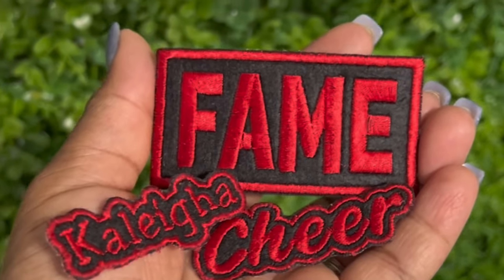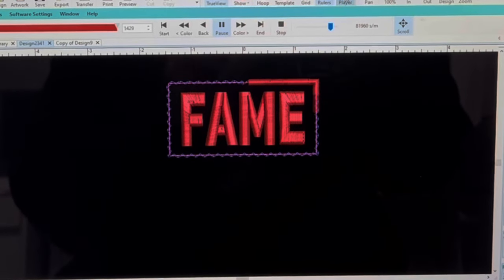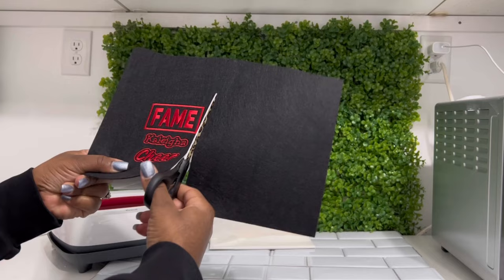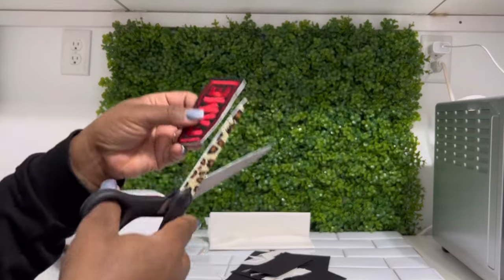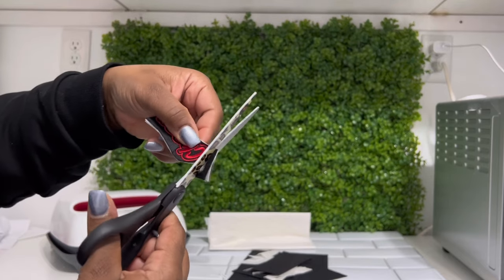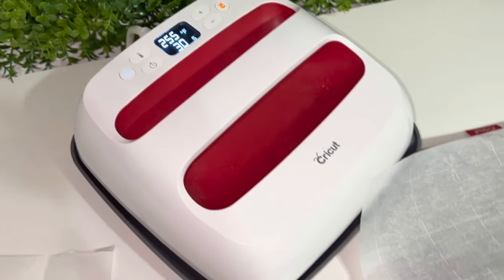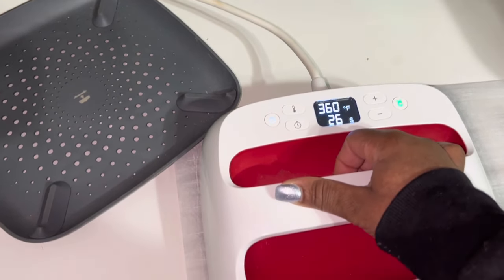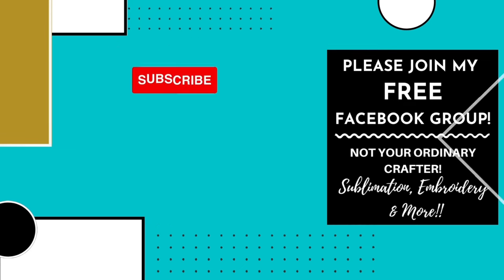HOW TO MAKE EMBROIDERED PATCHES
Thank you so much for stopping by!! In this video I will demonstrate how I create custom embroidered patches, my preferred supplies, and how to apply iron on adhesive to the back of patches!

ARE YOU A CRAFTER THAT IS INTERESTED IN QUALITY BLANKS?

3419 Virginia Beach Blvd, 5387

$MrsTBurnes

**Music**
Memories (Prod. by Lukrembo)